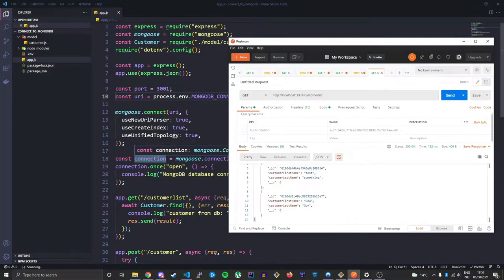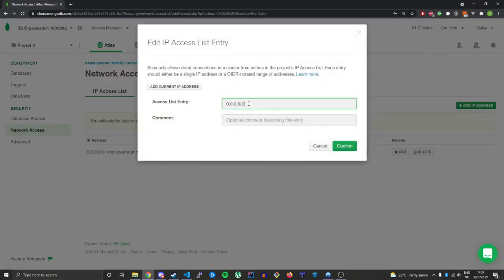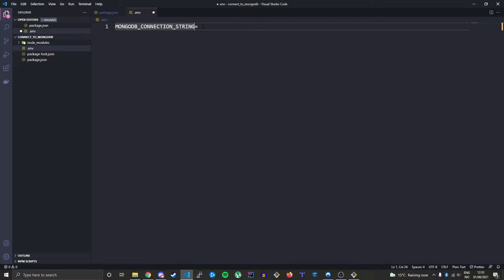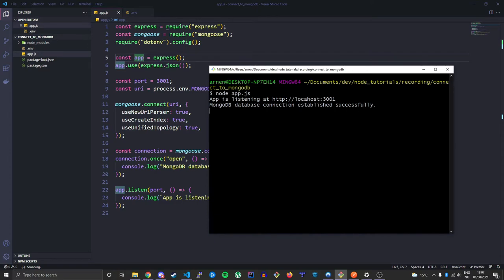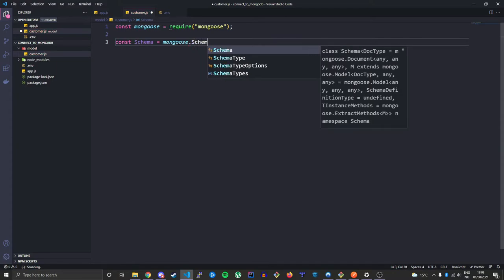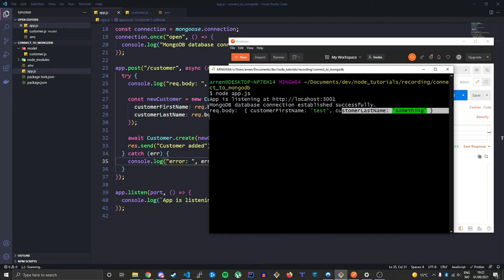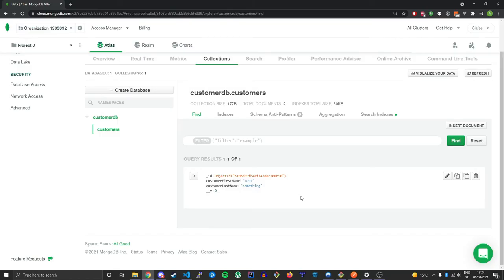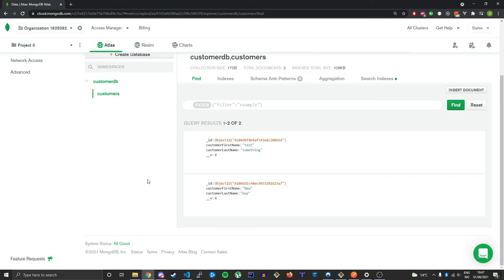Connect Mongodb Atlas to nodejs and Express Server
Learn how to connect Mongodb Atlas to a Node Express backend.

We will be doing everything from scratch, making our free cluster and database in the cloud. Then we configure database access and make a user to access it. The way we connect with Mongodb Atlas is through a connection string, that we store in a .env file locally in our backend project.

When that is done we make our node express server with two endpoints. One GET route for getting all the entities (customers) and creating a new one though a POST endpoint. Inside our project we also make a schema of the customer object we will be working with.

Timecodes
0:00​ - Intro
0:30 - creating cluster
1:24 - creating user
02:30 - creating database
03:50 - Network access
04:45 - connection string
08:00 - environmental file
11:10 - app.js file
15:15 - mongoose
18:48 - customer schema
23:38 - POST endpoint
28:37 - POST in Postman
31:35 - GET endpoint
33:30 - Complete

How to get the code without using the terminal:
1. Go to the Github link
2. Click on the green Code-button
3. Click Download ZIP
4. Extract and open the folder in your preferred code editor (I'm using visual studio code, download link below)
5. To see the game in action, just open the index.html file in you browser